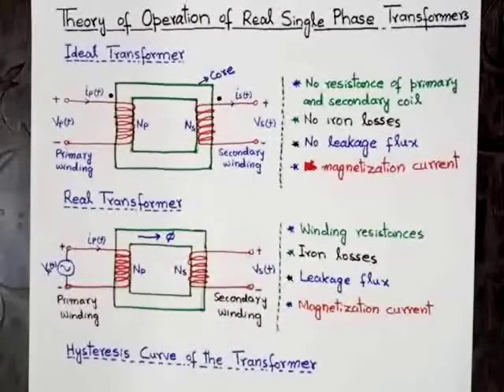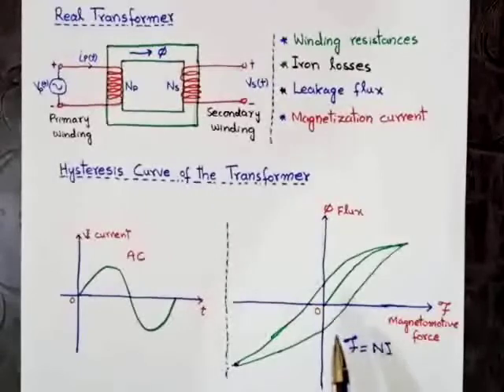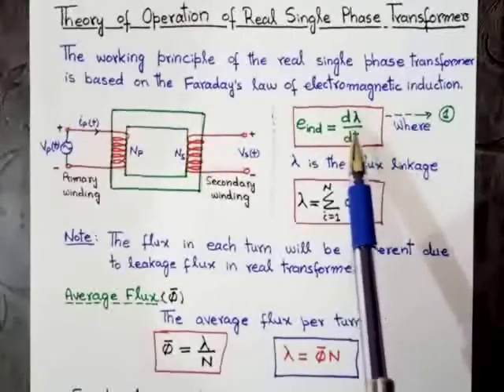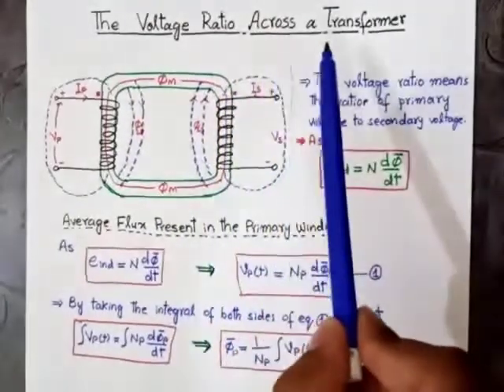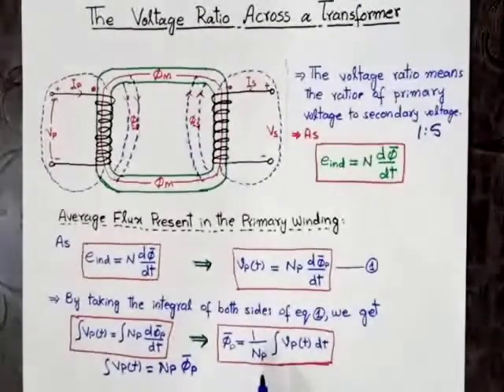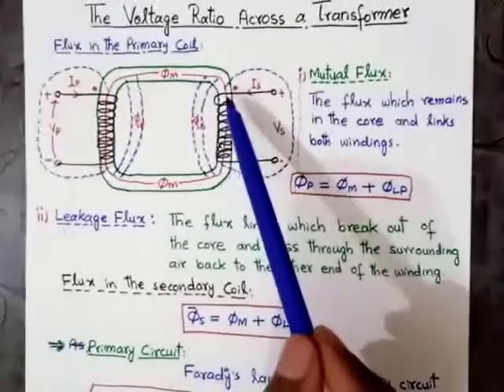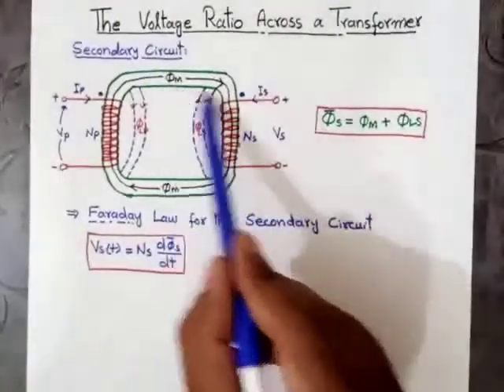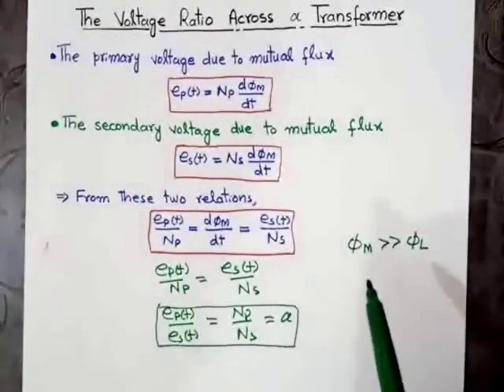Lecture #26 Theory of Operation of Real Single Phase Transformer Electrical Machines-I